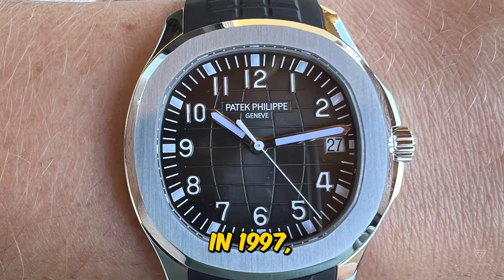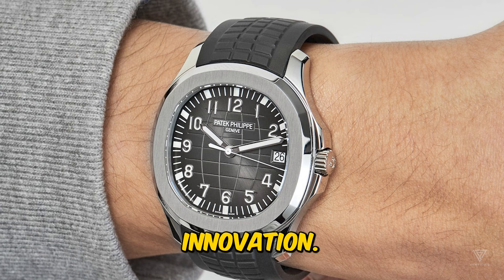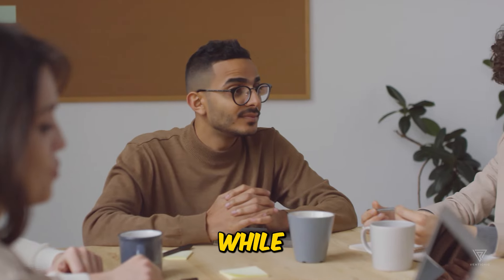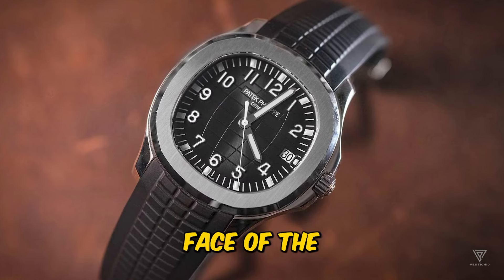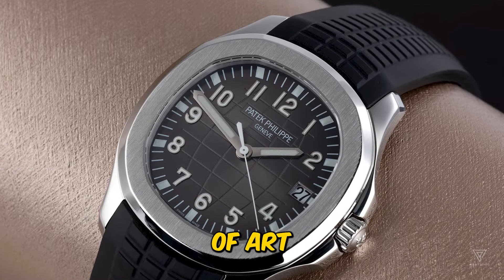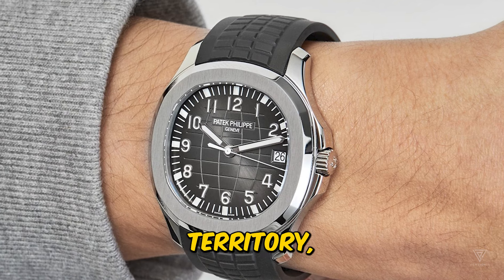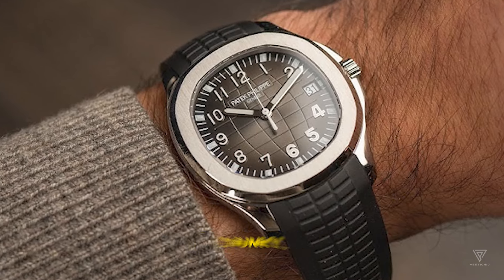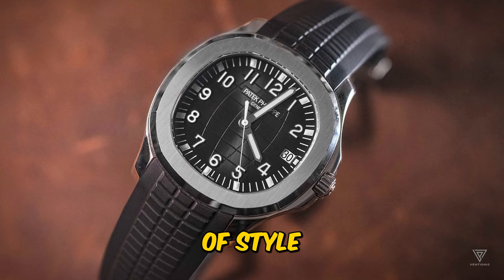Patek Philippe Aquanaut - They've Done It Once More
🌊🌟👉 Dive into the captivating journey of the Patek Philippe Aquanaut, a timepiece that defied expectations and redefined luxury watchmaking.

🕰️ From its daring inception in 1997 to its status as a modern icon, discover how the Aquanaut seamlessly blends sporty innovation with timeless elegance.

💡 Explore Patek Philippe's bold move to embrace contemporary trends while upholding its legacy of craftsmanship and innovation. Witness how this vision propelled the Aquanaut from skepticism to adoration.

🌍 Join us on a voyage through history, as we explore pivotal moments that shaped Patek Philippe's evolution and solidified its status as a horological powerhouse.

🎉 As the Aquanaut celebrates its 20th anniversary, witness its transformation from an outsider to a beloved cornerstone of luxury timekeeping.

👀 Don't miss out on the insightful analysis of how the Aquanaut reflects broader cultural shifts and consumer preferences in the ever-evolving world of haute horology.

🔥 Tap into the essence of sophistication and informality embodied by the Aquanaut, and discover why it has become a must-have for watch enthusiasts worldwide.

Summary:
- Introduction of the Aquanaut by Patek Philippe in 1997 marked departure from traditional designs.
- Initially met with skepticism due to its sporty and modern aesthetic.
- Aquanaut gained steady following over years due to its unique design and wearability.
- Reflects Patek Philippe's willingness to adapt while maintaining craftsmanship.
- Brand's history shows ability to adapt to changing trends, like transition from pocket watches to wristwatches.
- Aquanaut faced mixed reception initially but evolved into a beloved timepiece.
- Represents broader cultural shifts towards casual luxury.
- Celebrates 20th anniversary as cornerstone of Patek Philippe lineup.
- Enduring appeal lies in its blend of sophistication and informality.
- Success of Aquanaut demonstrates Patek Philippe's understanding of market trends and consumer preferences.
- Highlights brand's commitment to excellence and innovation despite initial resistance.
- Concludes with anticipation of future releases and brand's continued success.